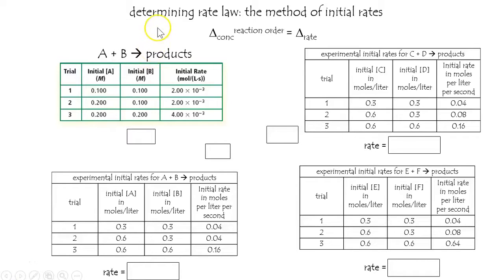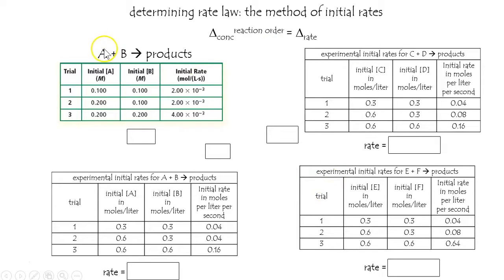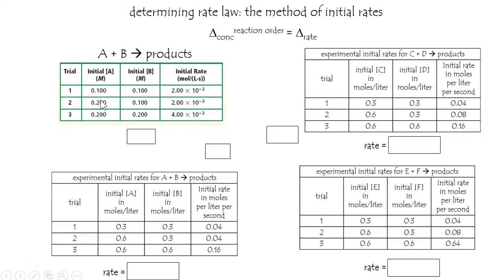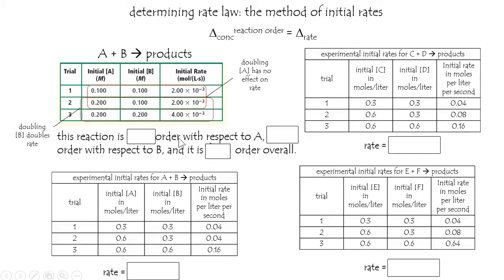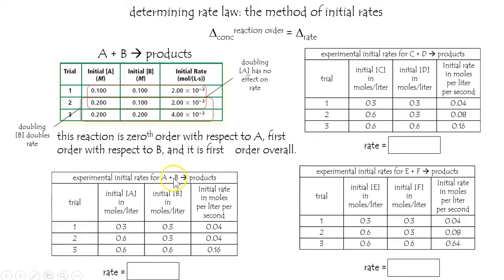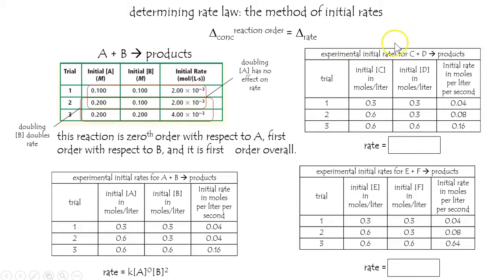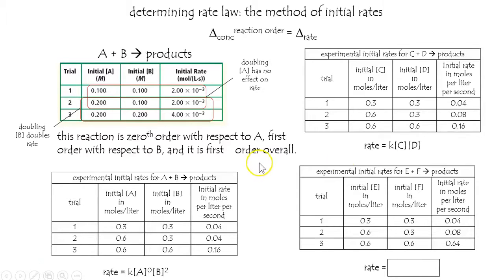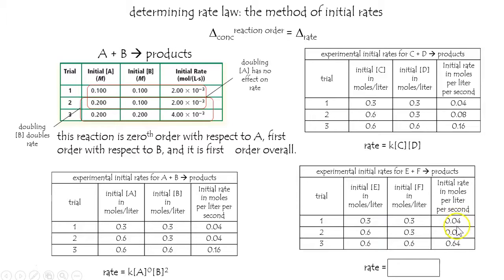13 6 rate law experiments